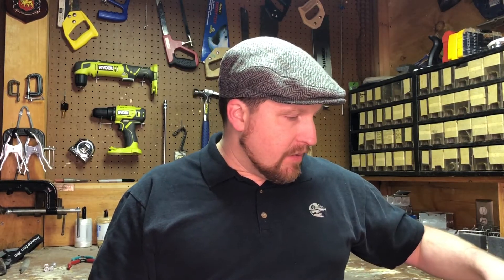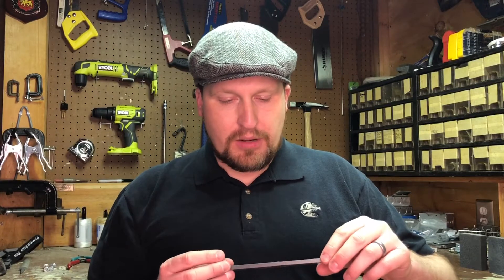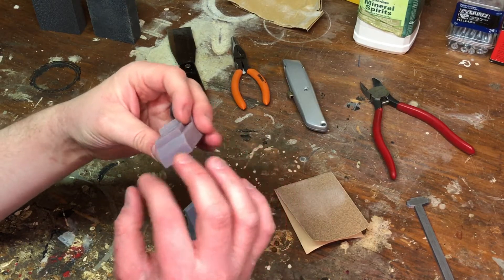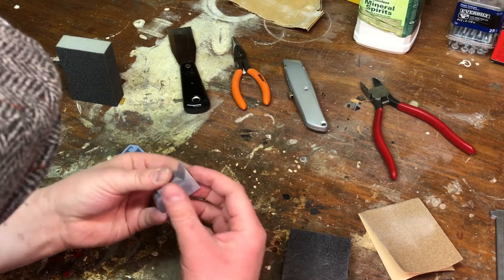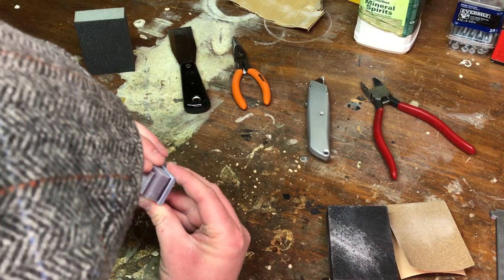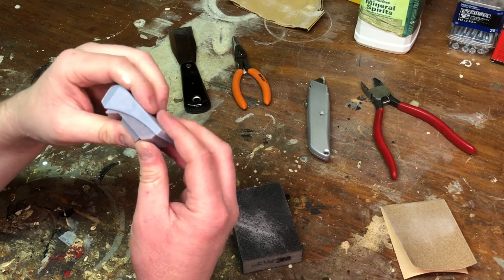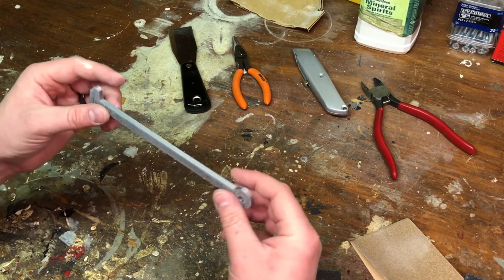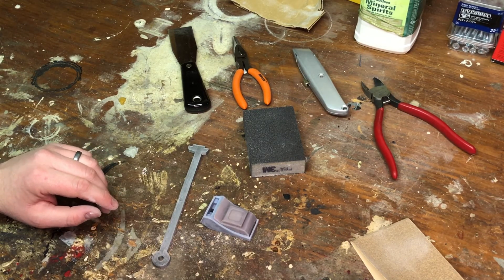Mandalorian Helmet Project #2 - Sanding the Rangefinder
Hey everyone! Today I’m finally diving into working on my Mandalorian helmet!

In this video I'll go through an inspection of the two Rangefinder housing components and the stalk that mounts the unit to the right side of the helmet. I'll go over how they were printed, what needs to be done to make them paint-ready, and do some light modifications with several pieces of sand paper/blocks and a knife.

I hope that you enjoy the process and thanks for coming along with me on my journey! Tim

(Also! Sorry for the random 'pops' happening towards the beginning of the sanding portion. Not sure why my mic was being finicky, but thanks for bearing with me!)

Video shot using the following equipment:
Camera: iPhone 8 Plus
Lighting: Neweer 18" Light Ring with Diffuser Cover
Sound: Movo VXR10 Microphone